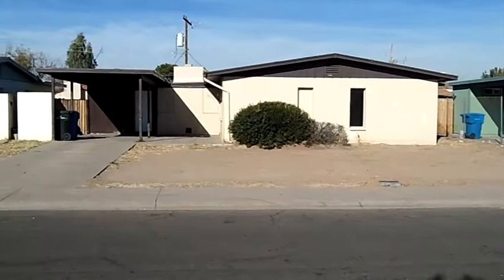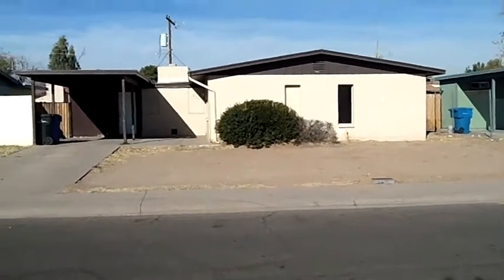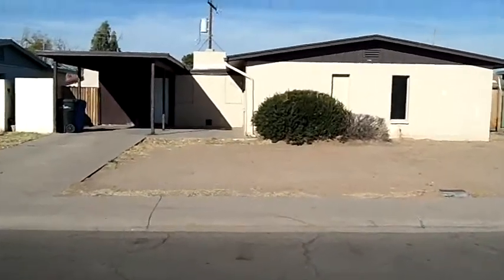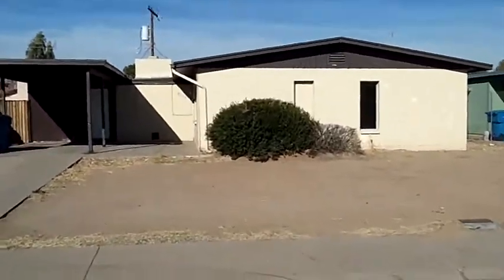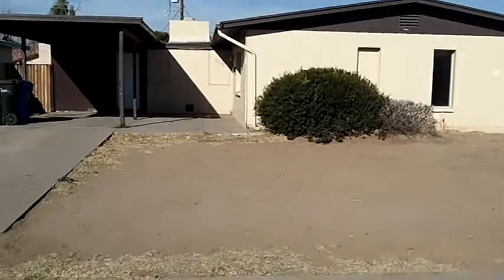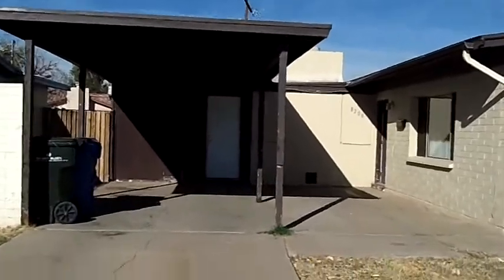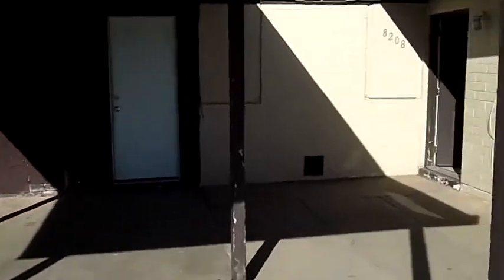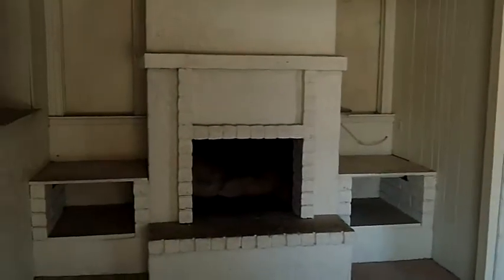Maryvale Terrace.mp4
previewing bank owned homes in Maryvale Terrace in Phoenix Arizona.